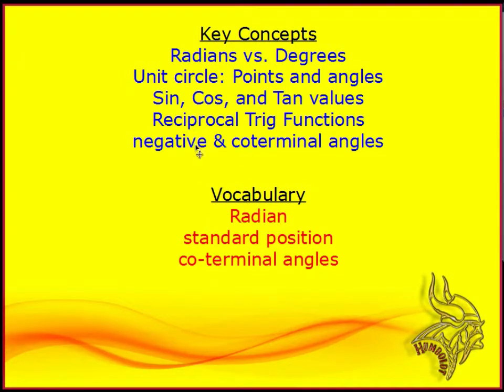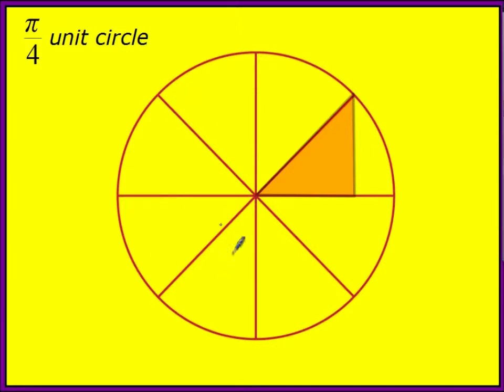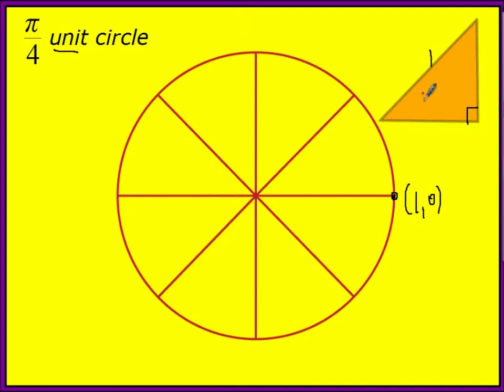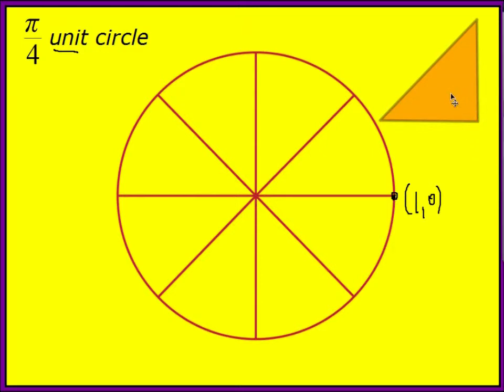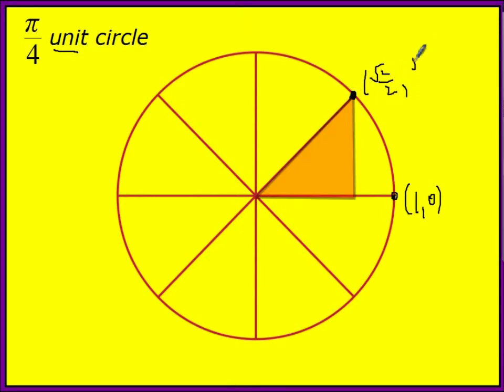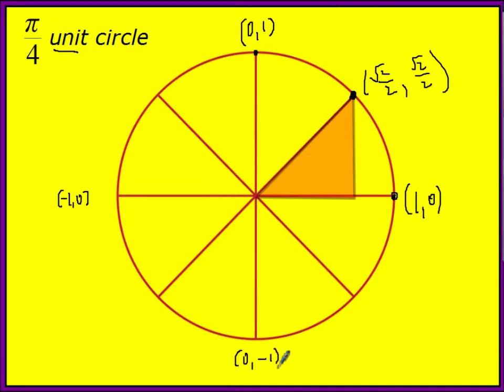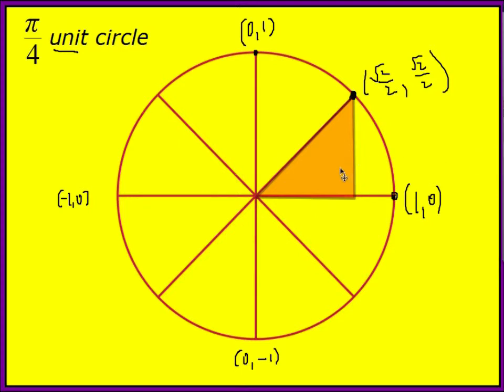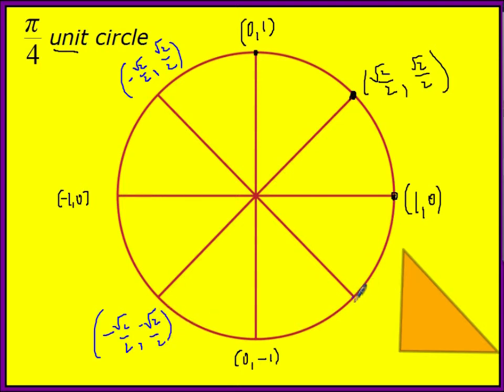unit circle lesson 3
pi/4 points